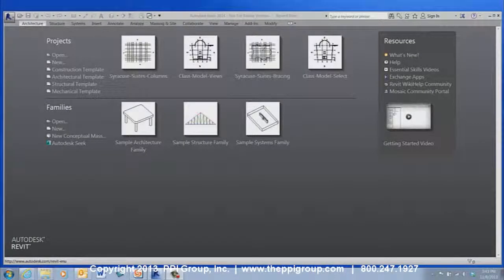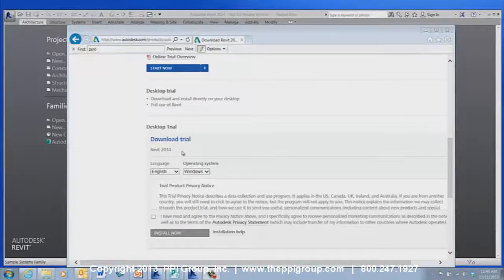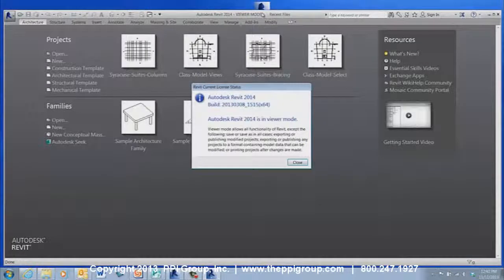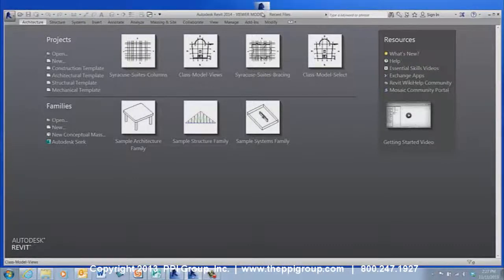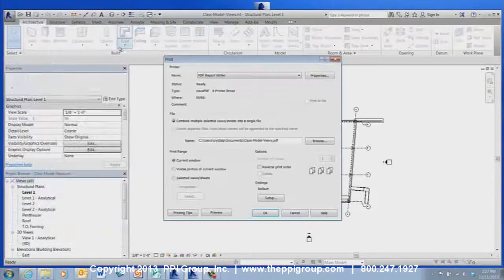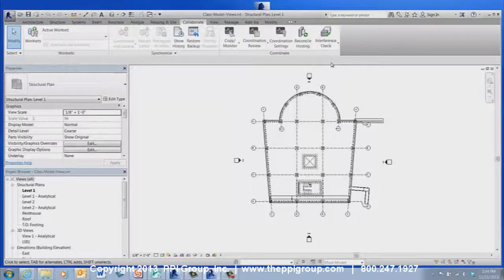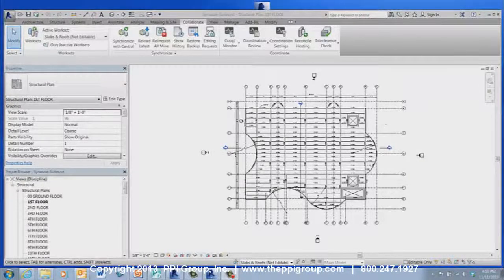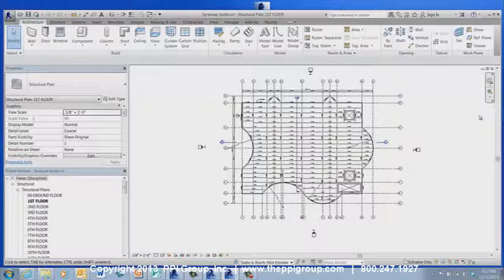Tech Tips: Autodesk Revit Viewer Tutorial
Do you need to view Revit drawings, but you don't have a current license of Revit? You may already know about viewing Revit files in Design Review (the free viewer from Autodesk), but did you know that installing Revit also automatically installs a Free Revit Viewer? Give the video a thumbs up if you found it helpful, and leave any thoughts, comments or suggestions in the comment section below!